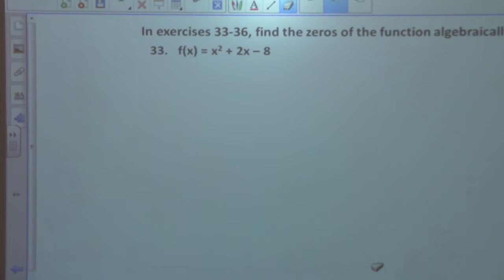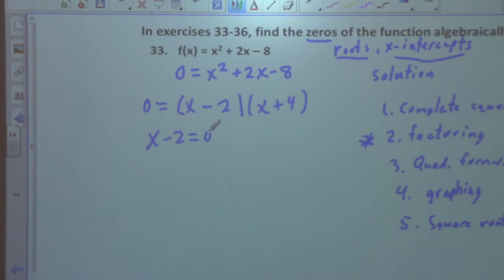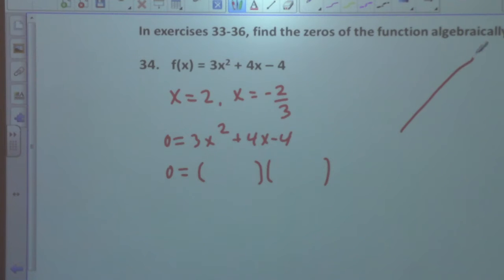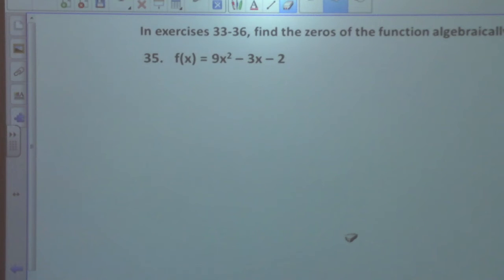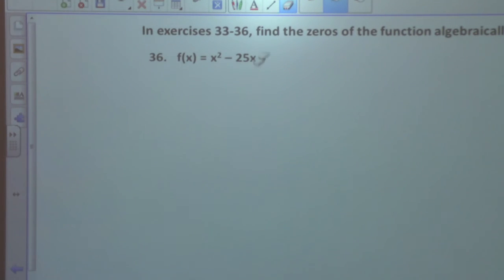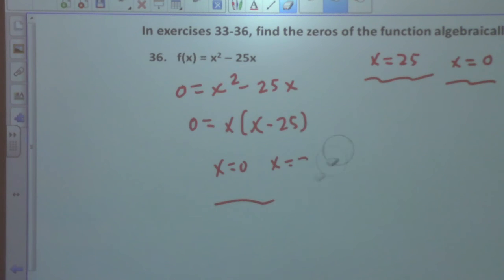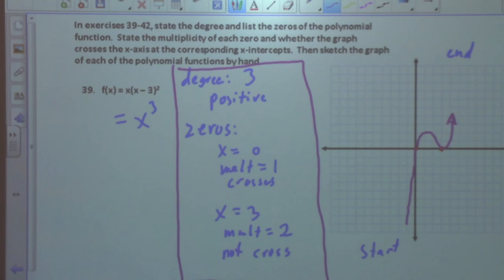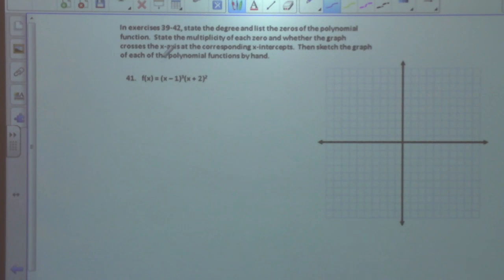Precalculus Class 10/06/20 Chapter 2.3 Exercises 33-36, 39-40 Find Zeros Graph Polynomial Functions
This lesson shows how to find zeros of polynomial functions algebraically and use characteristics of these functions to graph them.